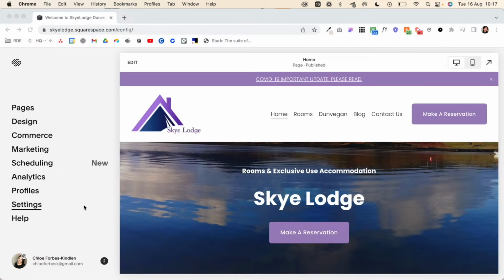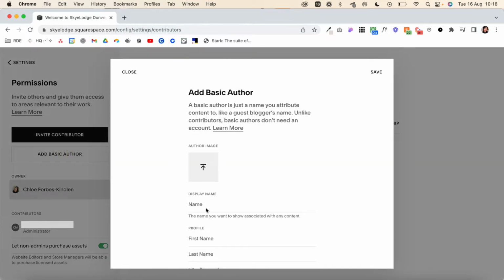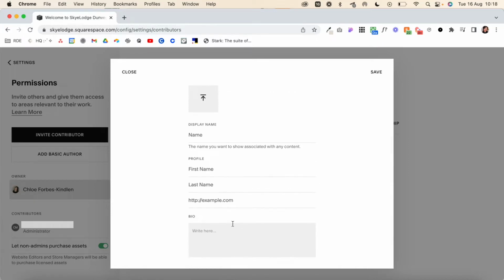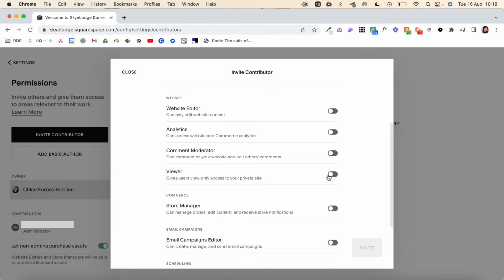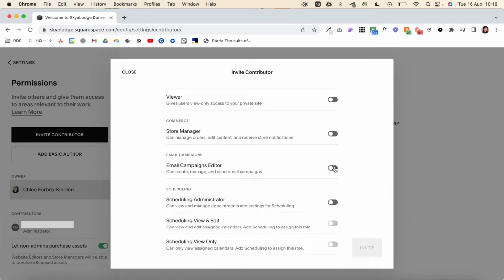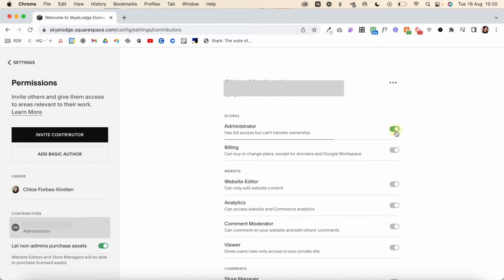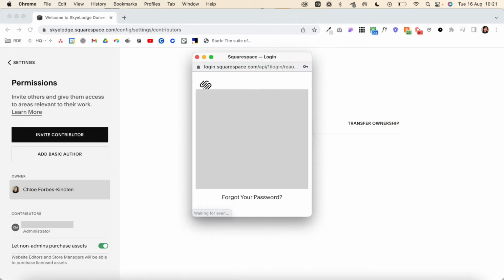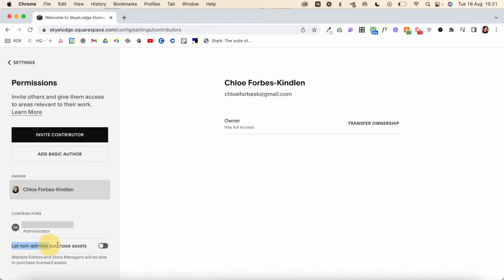How to Add Contributors to Your Squarespace Site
In this video, we look at how to add, remove and change the permissions of contributors on your Squarespace website.

- Add a website designer your working
- Add team members managing your website
- Add guest bloggers if that’s something you do
- Transfer ownership should the business change hands or perhaps you’re a designer transferring the website to the client.

Whatever your reason, let’s look at how you can add contributors in just a few clicks.